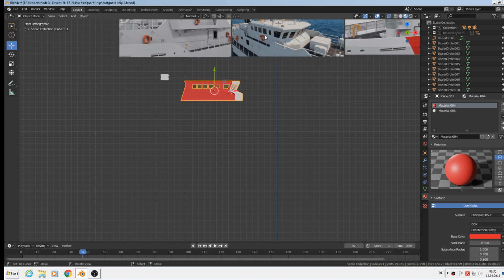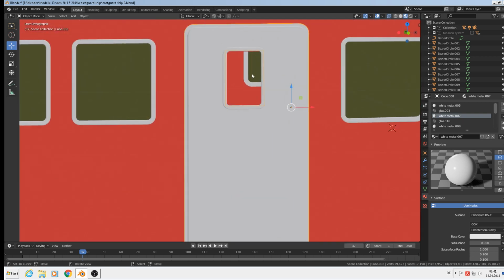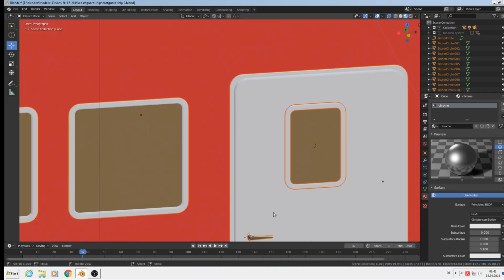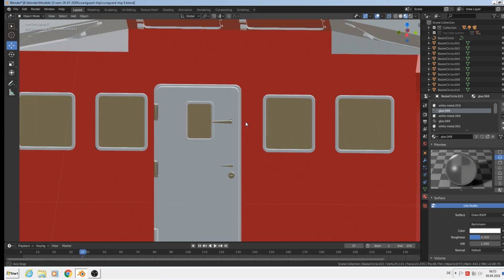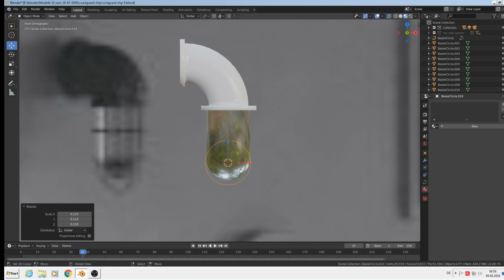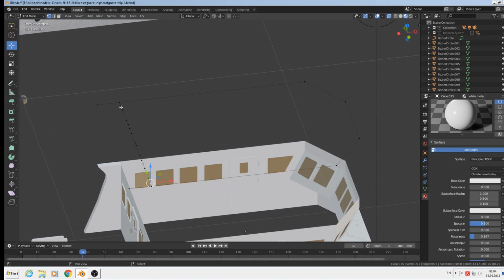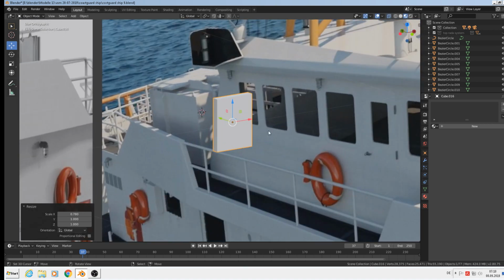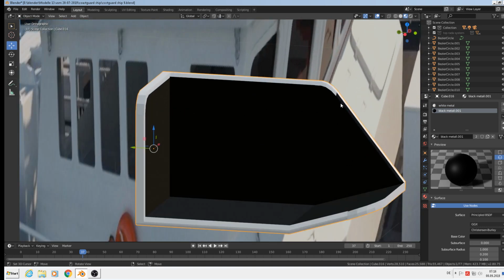blender 2.8 Tutorial buld a coastguardship part 7